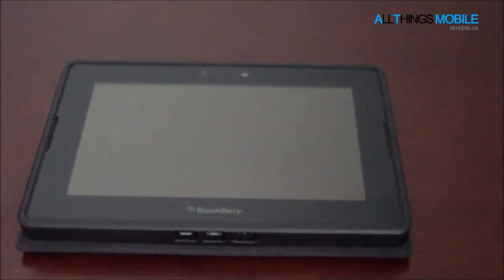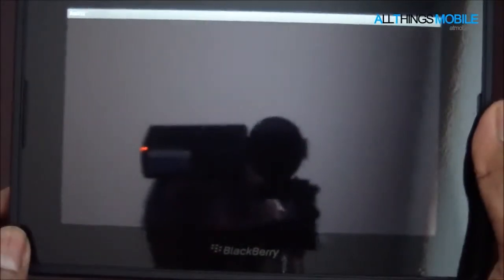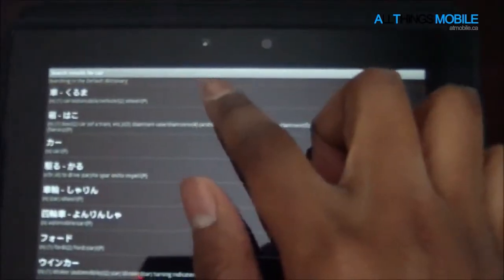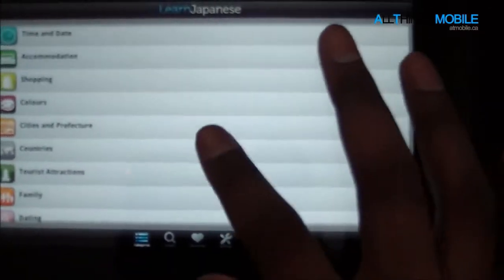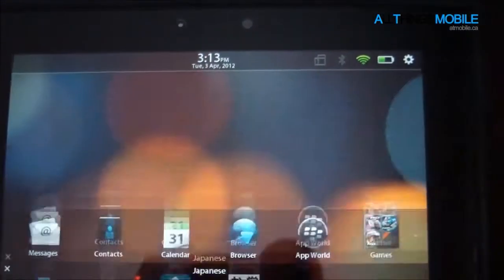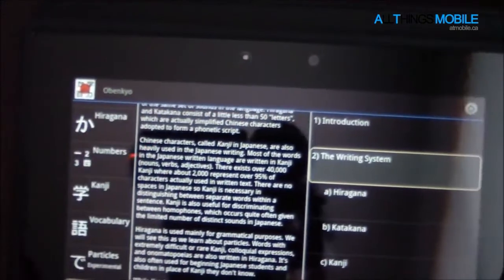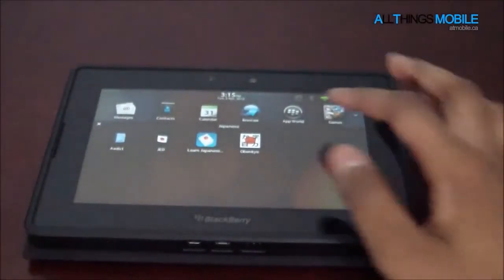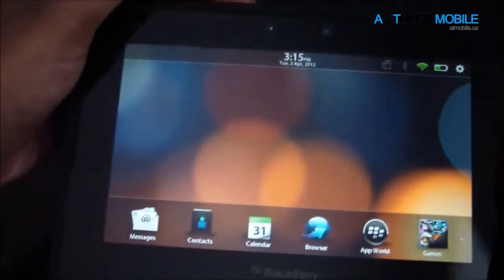BlackBerry PlayBook OS 2.0 Android Apps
All Things Mobile- In this video we take a look at Android applications running on the BlackBerry PlayBook. Support for Android applications was introduced in PlayBook OS 2.0. Android applications can be found in BlackBerry App World from the PlayBook. There is no distinction between Android apps and native PlayBook apps, this allows for a very streamlined experience. The PlayBook Android Player supports Android 2.3 Gingerbread.